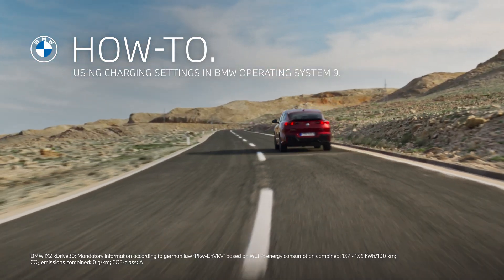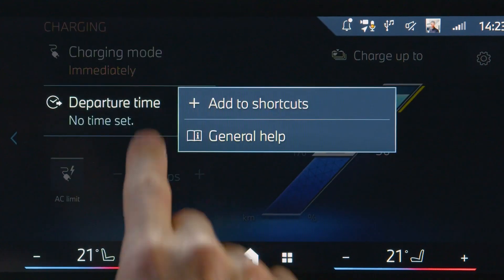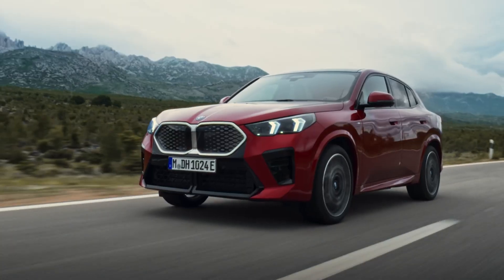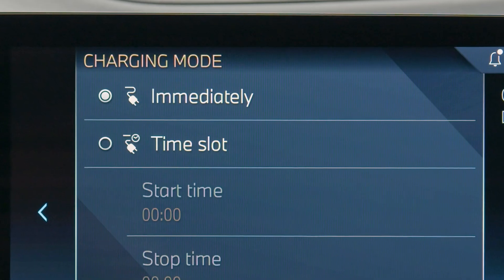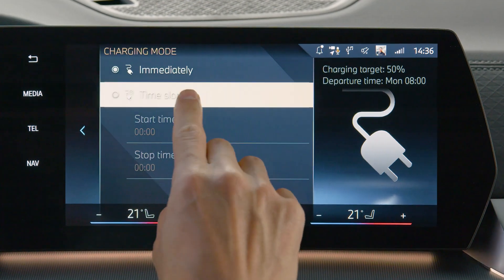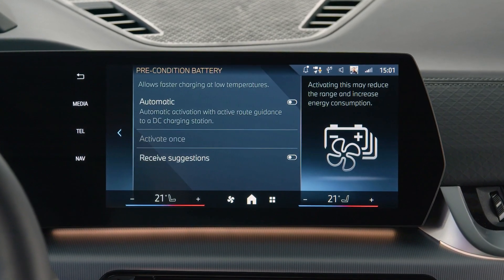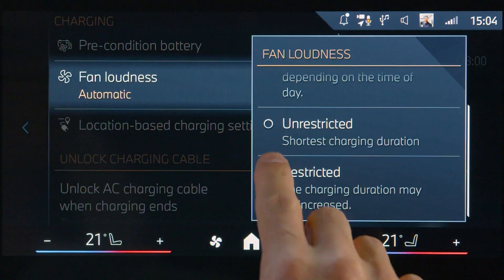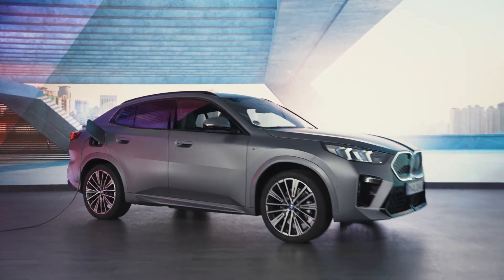How To Using Charging Settings in BMW Operating System 9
Welcome to our comprehensive guide on optimising charging settings for your electric BMW! Whether you're a new EV owner or an experienced driver looking to maximise efficiency and battery life, this video has got you covered.

Feature Availability:
Please note that each service, feature and its functions depends on availability. Depending on the vehicle model and its technical capacities as well as market regulations, the availability and details of a feature may differ.

Key Moments:
00:00 - Intro: Charging Menu BMW Operating System 9
00:09 - Charging Settings Menu
00:22 - Departure plan and Pre-climatisationing
00:58 - Setting up the charging power for AC Charging
01:05 - Setting up the Charging Target
01:14 - Pre-conditioning the battery for DC or High Power Charging Stations
01:34 - Setting up Location-based Charging Settings for regular charging spots

The BMW iX2 xDrive30. 100% electric.